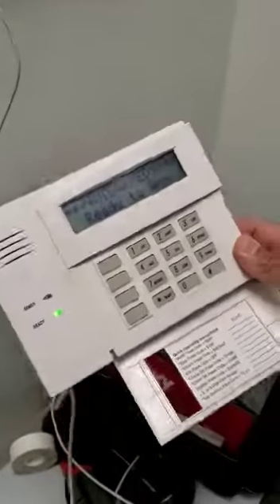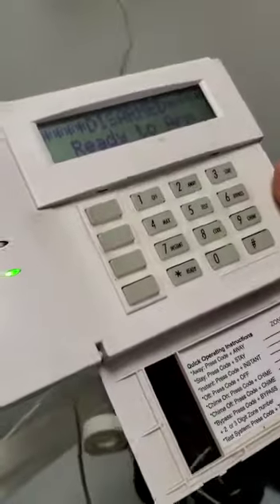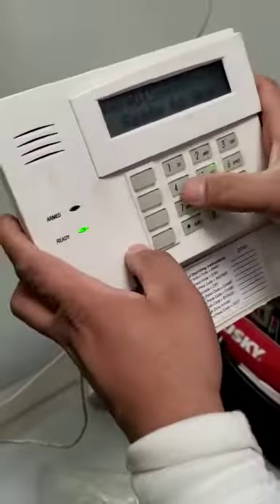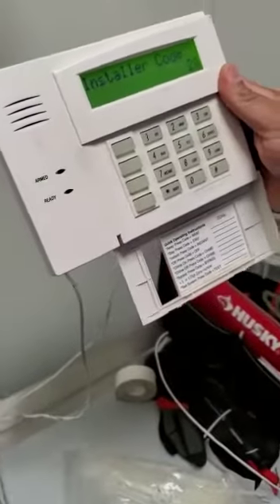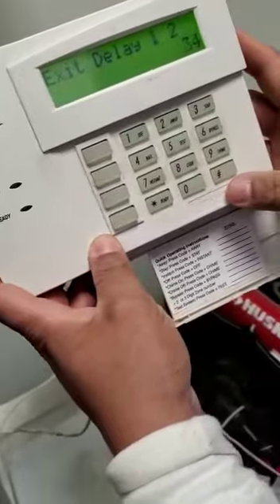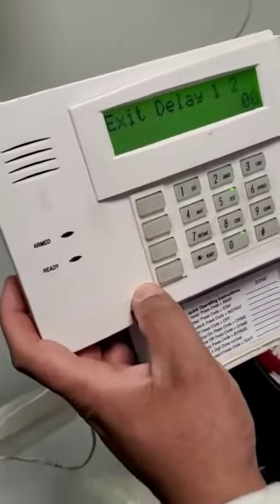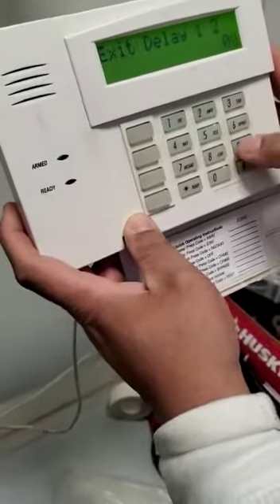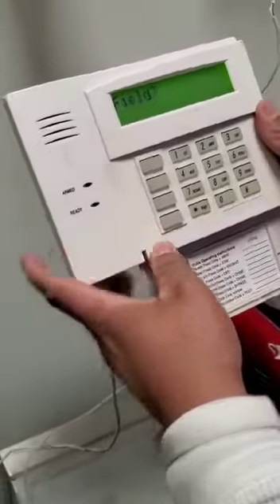How to Change the delay entry exit time in a honeywell vista 20p, 21ip, 15 20 21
In these video you will learn how to extend or reduce delay time to arm or disarm your alarm system